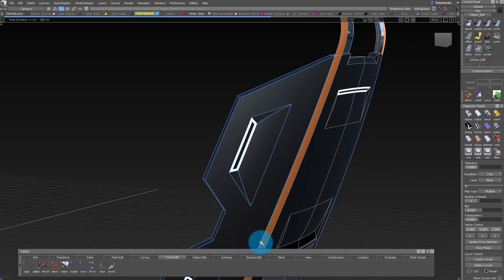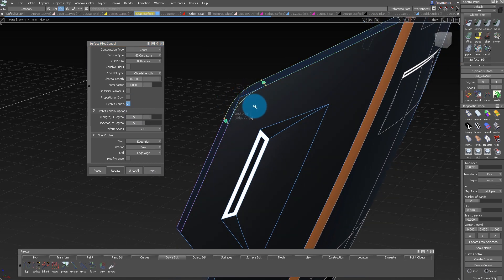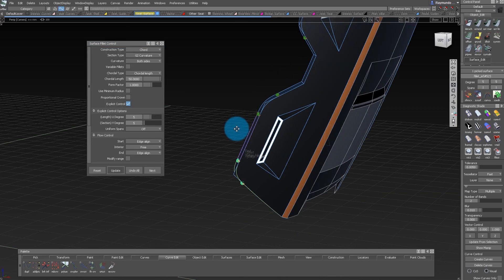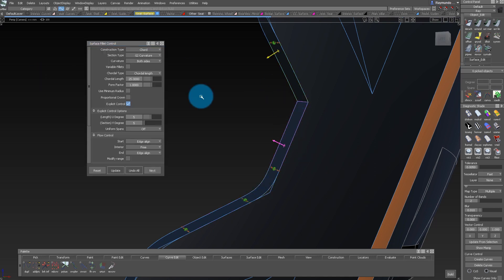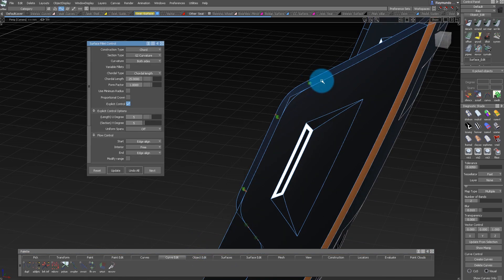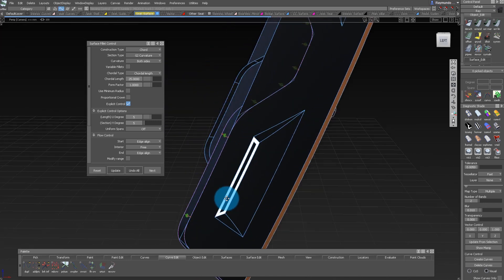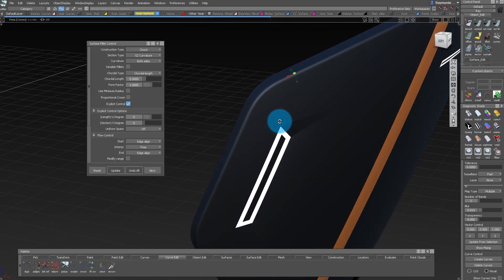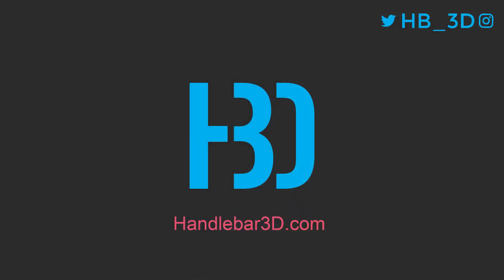Alias Quick Tips: Fillet Basic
Learning the basic approach to simple fillets

Recorded using Alias Autostudio 2019